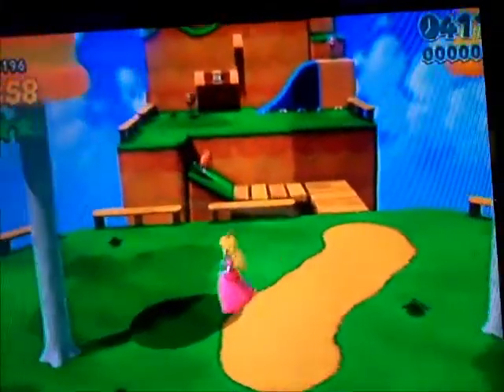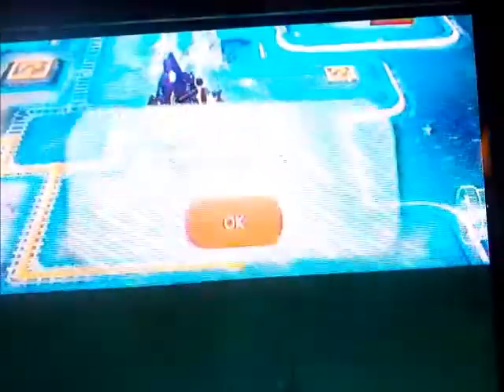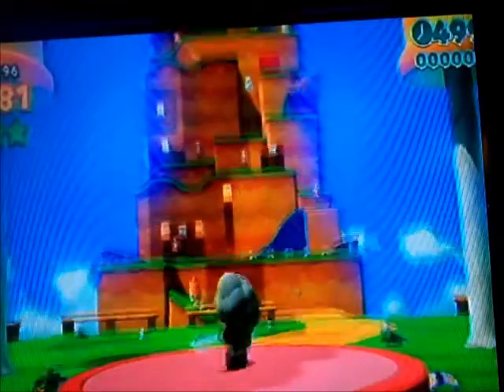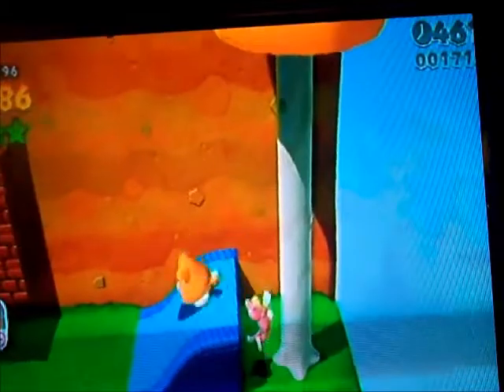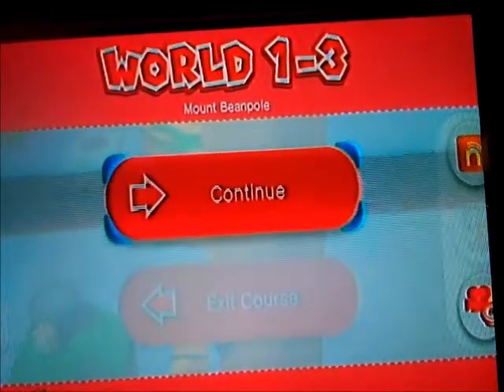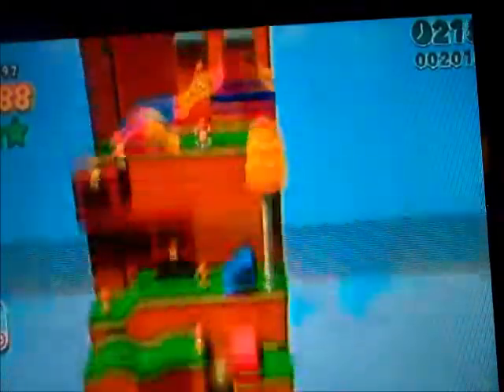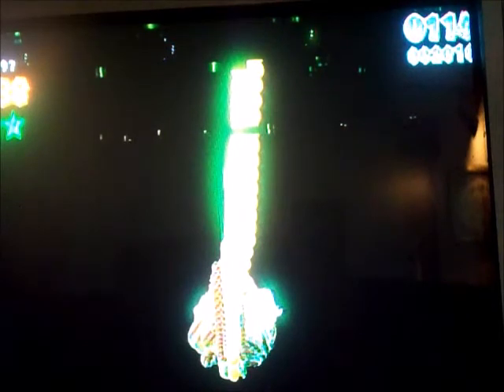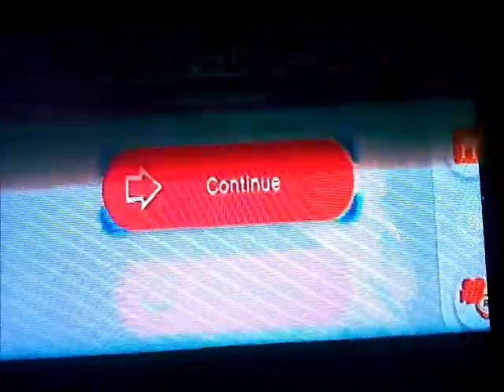Super Awesome 3D Glitch